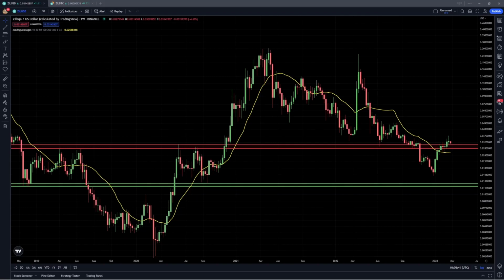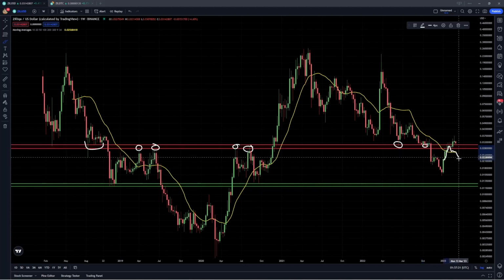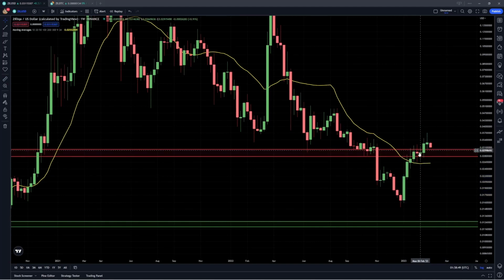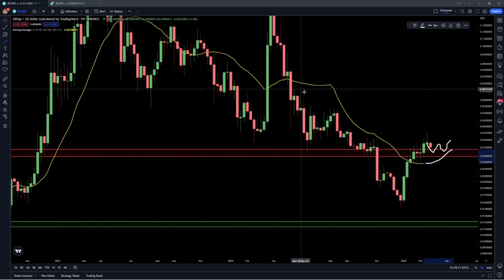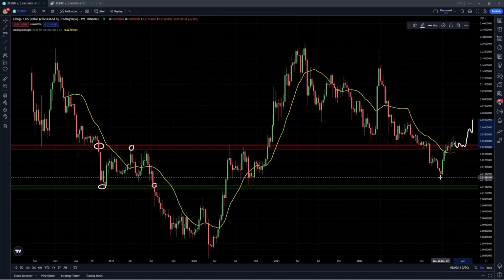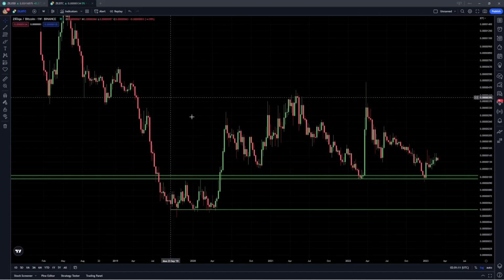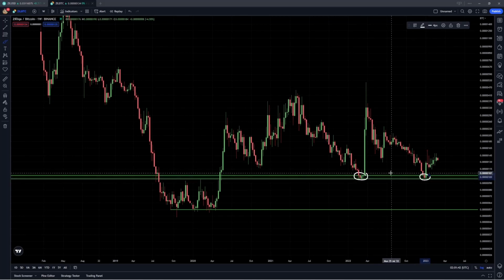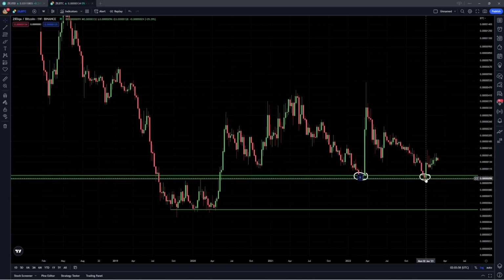Zilliqa Reclaims Major Resistance! ZIL Market Outlook and Key Targets